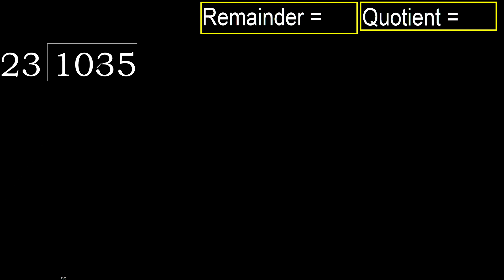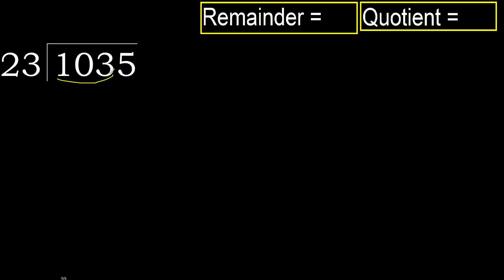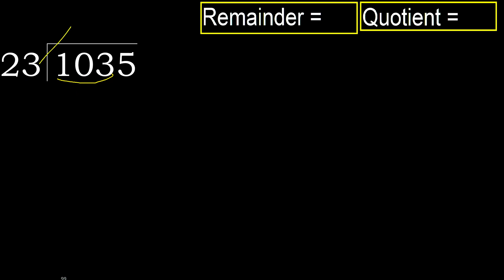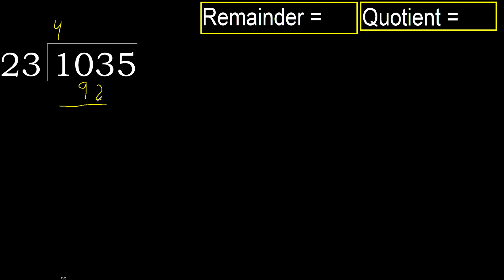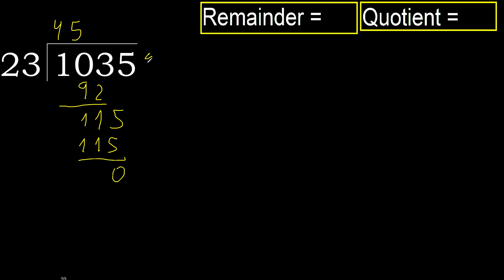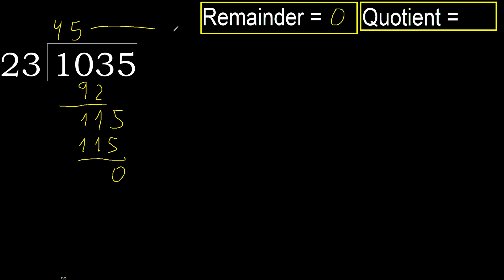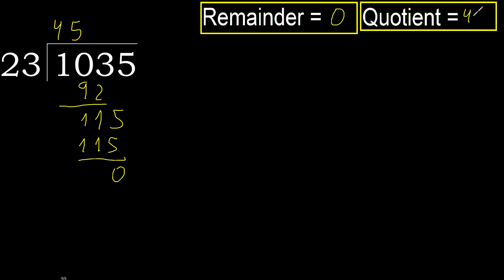Divide 1035 by 23 , remainder . Division with 2 Digit Divisors . How to do